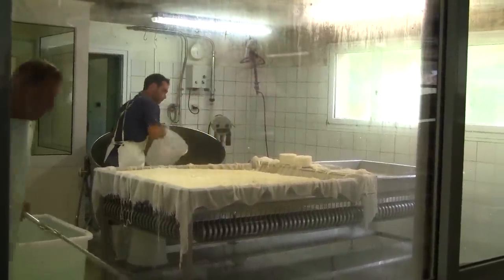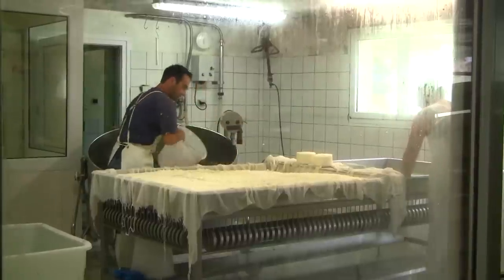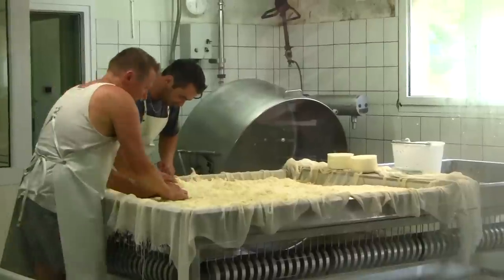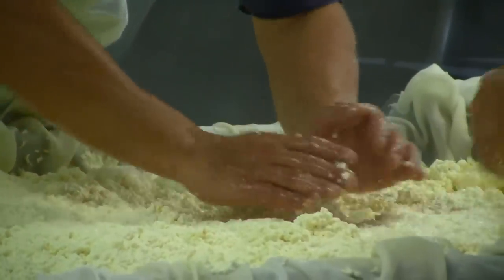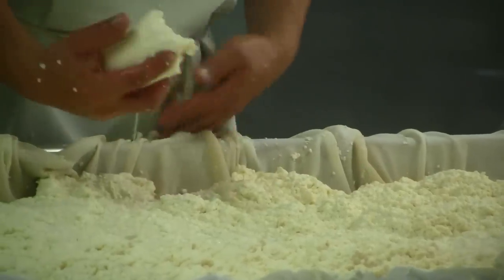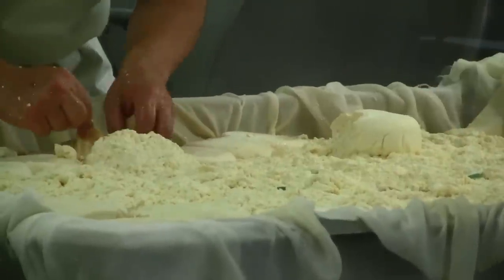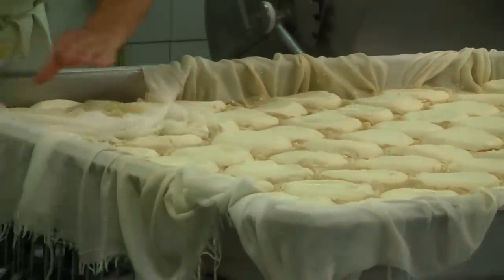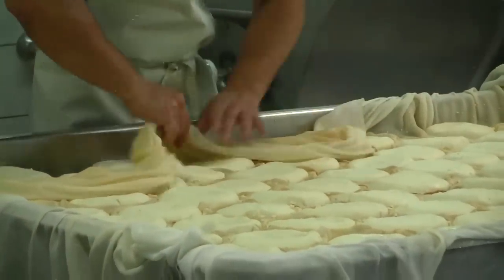Reblochon Cheese Making - Famous French Alps Cheese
Watch how they make Reblochon cheese, the cheese of the French Alps

Award-Winning Photos of France, Europe and Beyond